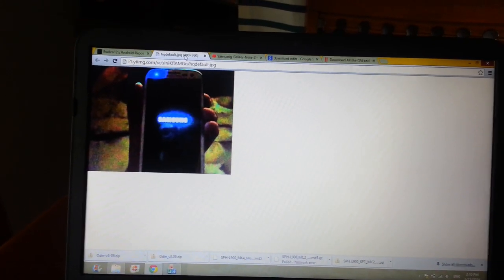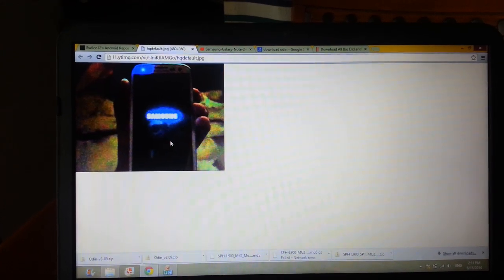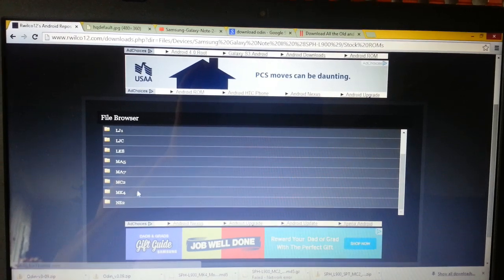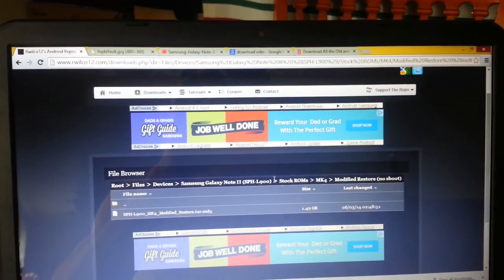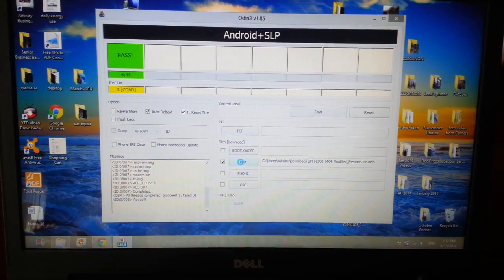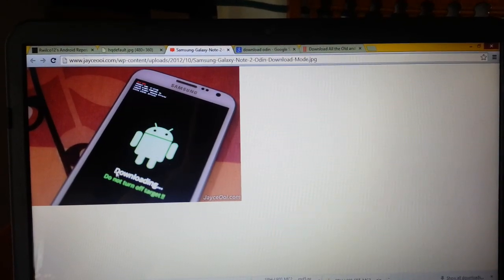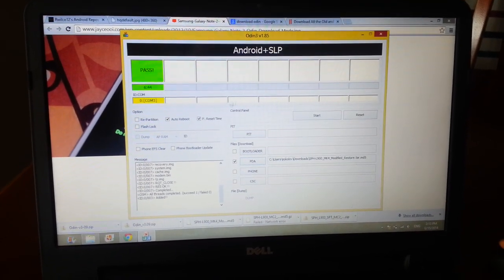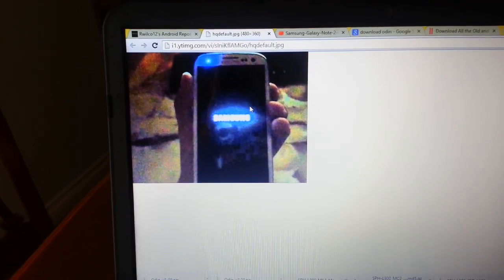Samsung Note 2 got stuck in boot screen after OTA update (Sprint) and How to Fix It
My Note 2 got struck in Samsung boot screen after i did the over the air update to 4.4 Kitkat.
I've read a lot of info on different forums and was able to get my phone back to where it was before OTA update. Thank God.
I understand that it might not work for everyone.
Here is what I did:
1.Download this file
2. Download Odin software
3. Open Odin
4. Click on Pda and choose the file that you've just downloaded
5. Turn off your phone
6. Put your phone into Downloading mode by pressing Volume Down + Home Botton + Power Botton all at the same time.
7. When in Downloading Mode connect your phone to USB cord and to your PC.
8. Click Start in Odin and trust the process.
The phone will reboot after Odin is done and you see a green box that says PASS.